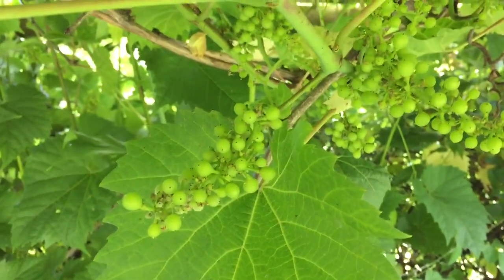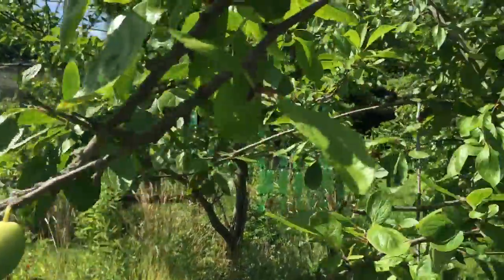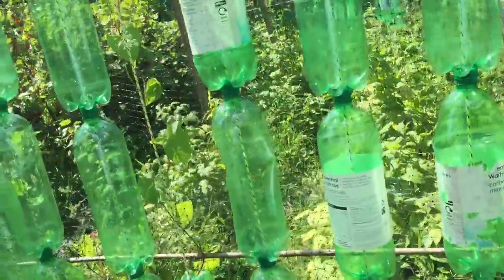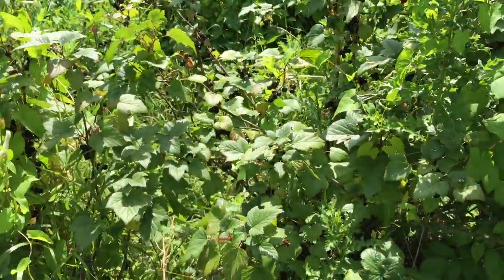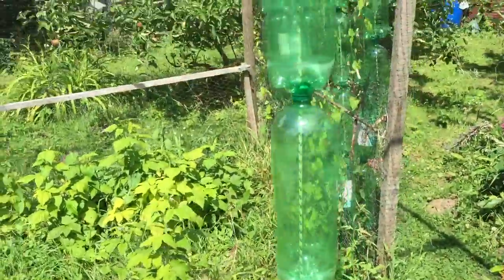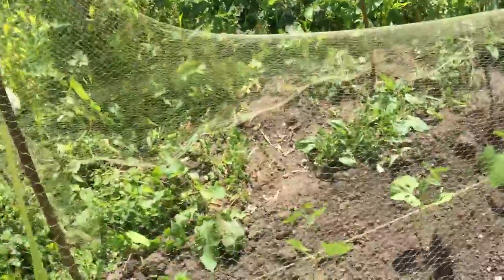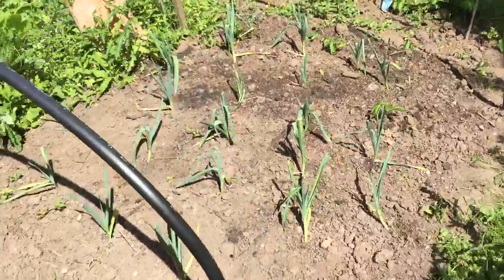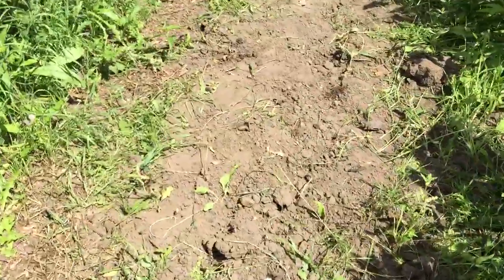Allotalotal Reportal July 2015